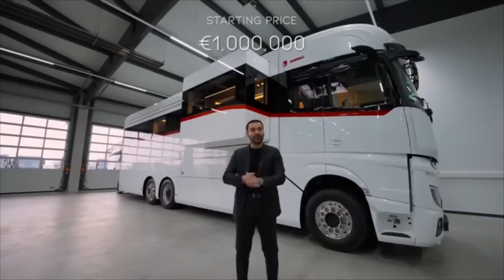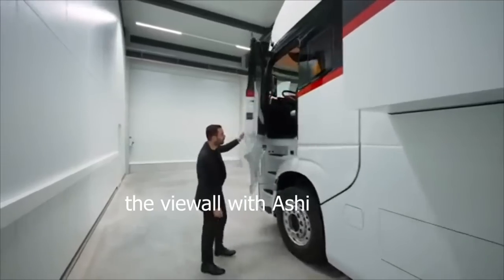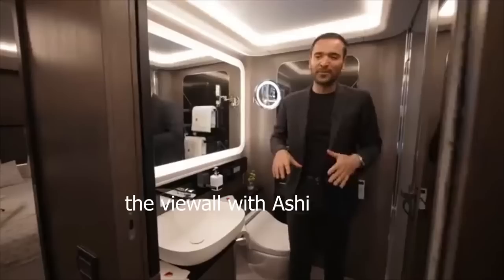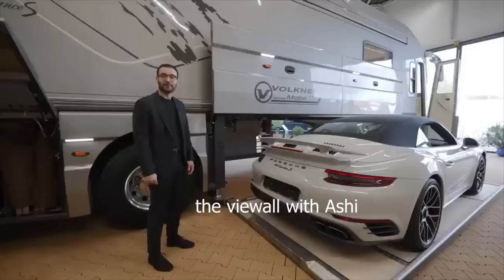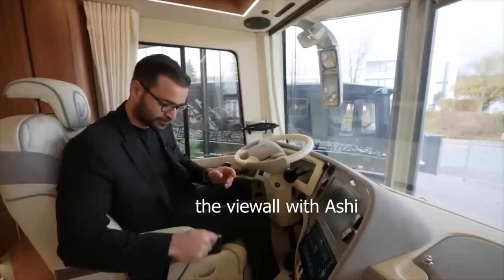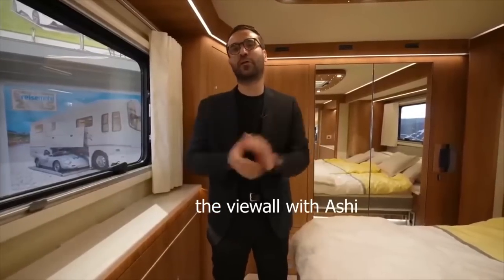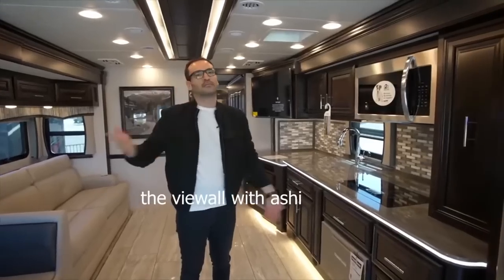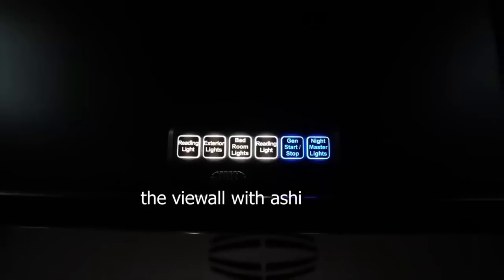The Most FUTURISTIC Motorhome in the World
Touring a $2,000,000 Luxury Motor home with Secret Super car Garage

..This Motor home COSTS MORE Than Your House!Dembell Motorhome Model M Chassis: Mercedes ActrosEngine: 12.8 Liter V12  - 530 hp Length: 12.00 meters Broad: 2.50 meters Height: 4.00 metersMarket Value: €1,070,000 / $1,250,000 !...

!!...Model: Volkner Mobil Performance SChassis: Volvo Engine: 460 hp Perm. Total weight: 18 tonsLength: 12.00 meters Broad: 2.50 meters Height: 3.85 metersPrice Starts At: €1,600,000 / $1,850,000...!